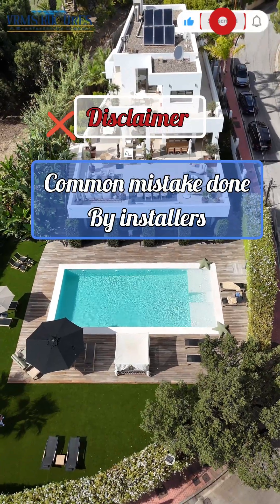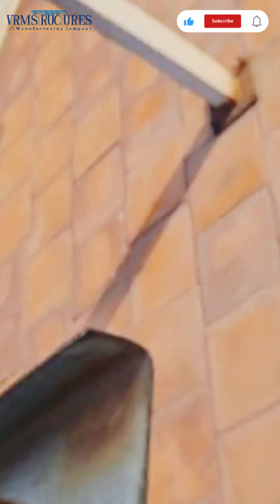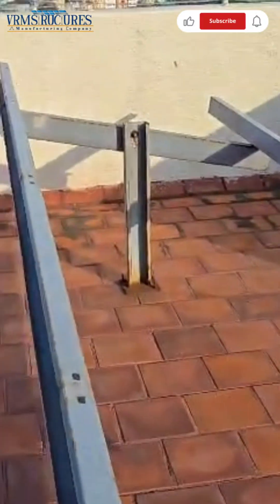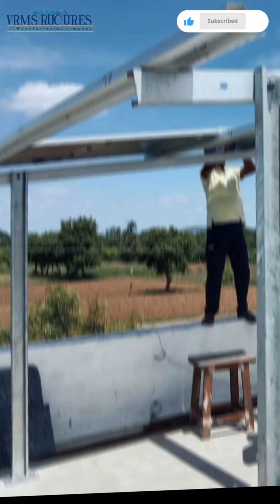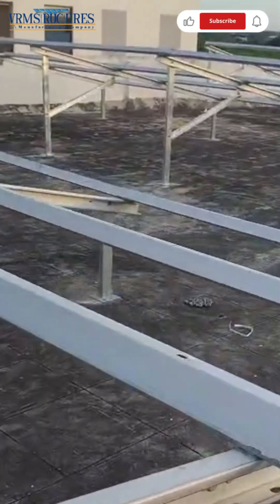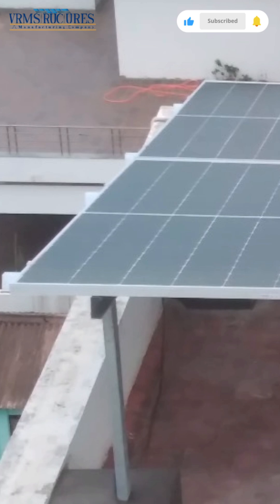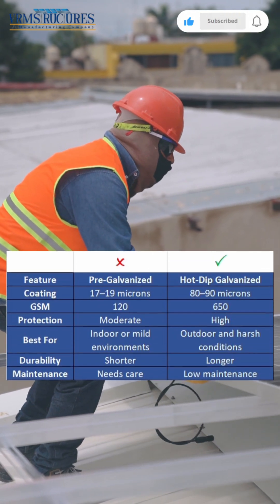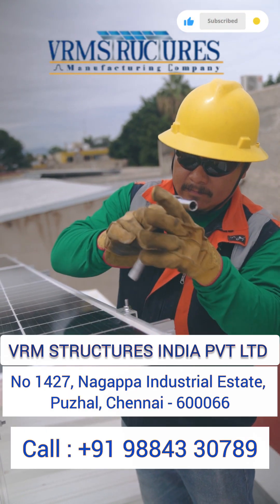80-90 Micron Coating for solar structures: how it prevents rust and extends lifespan by years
Many solar project owners face early rusting because of low coating thickness. Learn why maintaining 80–90 microns of galvanization is essential for long-lasting, corrosion-free solar structures.
VRM Structures India Pvt Ltd provides high-quality, durable solar mounting structures designed for maximum strength, stability, and efficiency.
Invest smart — choose 80–90 micron protection for a rust-free and reliable solar future.
50w Loom solar power test
Some tips and Tricks
New Ideas
Genius ideas
useful ideas
Diy
 how to use Tools